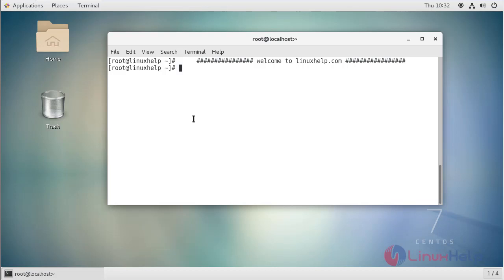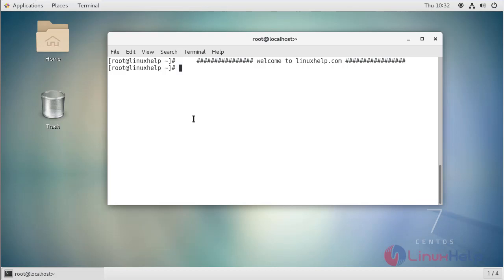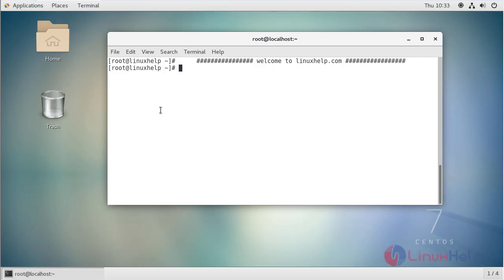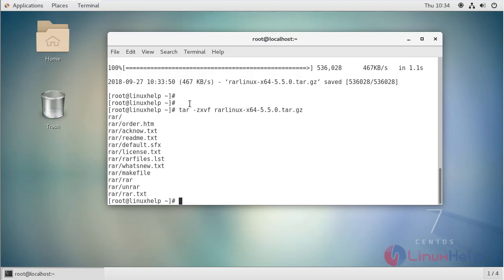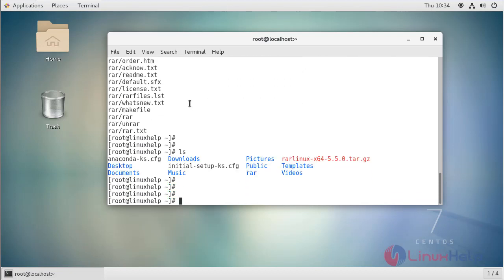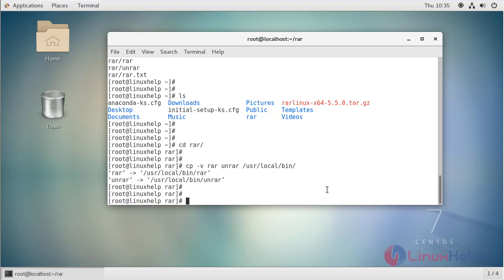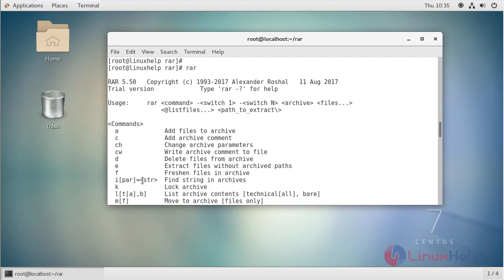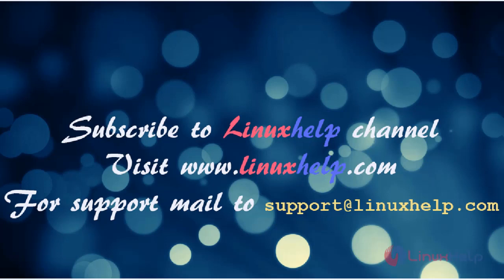How to Install RAR/UNRAR on CentOS 7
This video covers the method to install RAR & UNRAR on CentOS 7. RAR files are compressed files created by the WinRAR archive. RAR files can be split into multi-volume archives when dealing with large file sets.